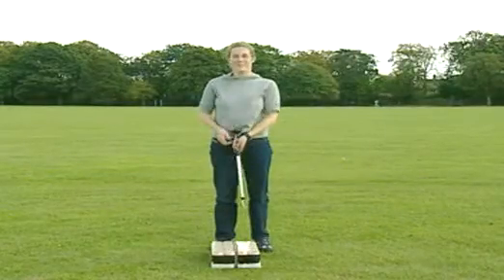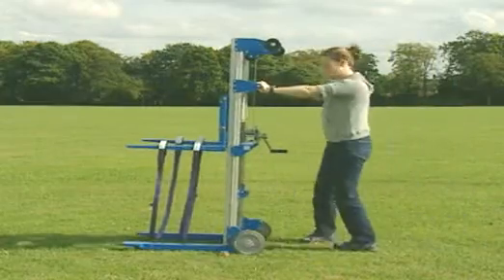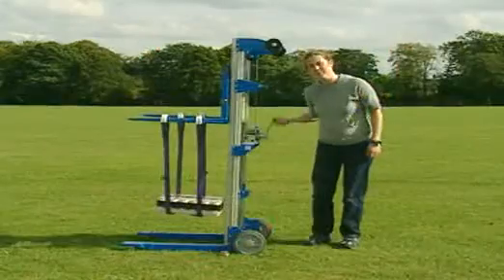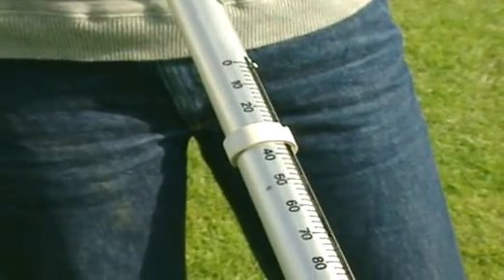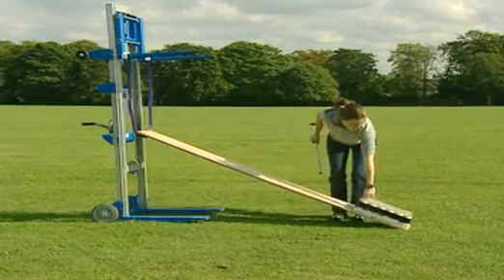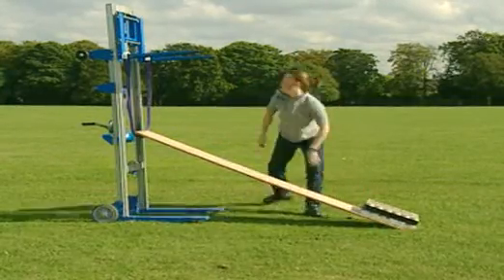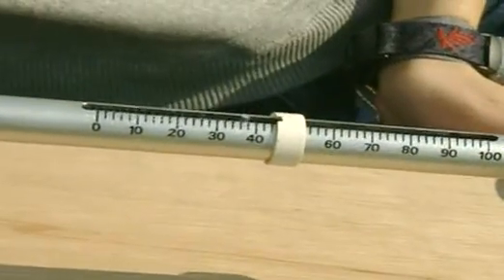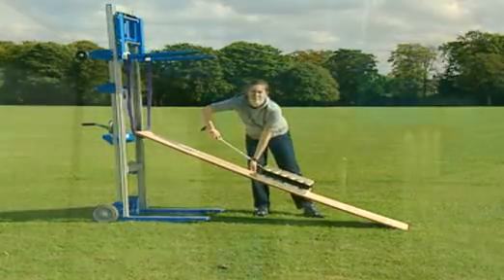Forces and Motion - Measuring Turning Effect